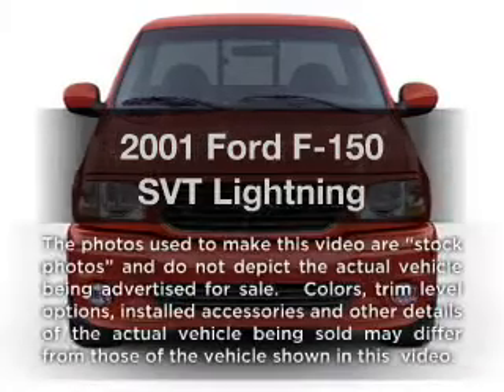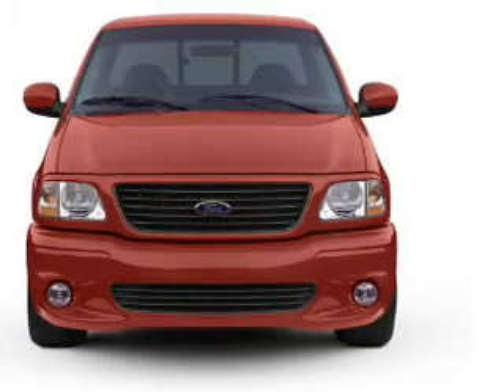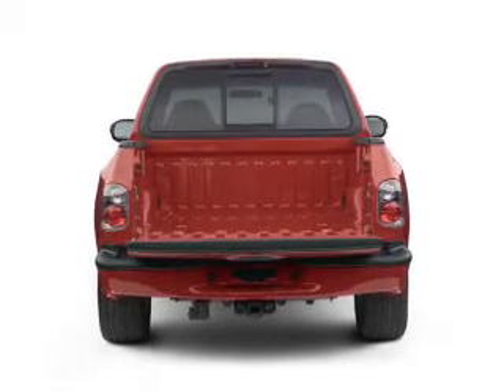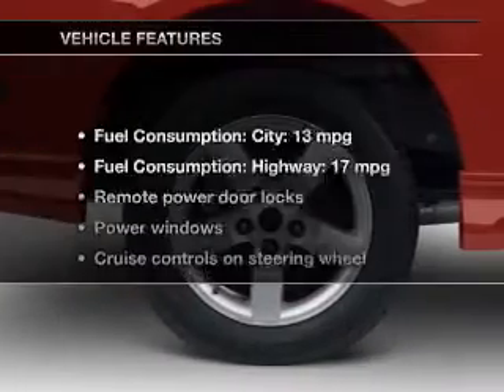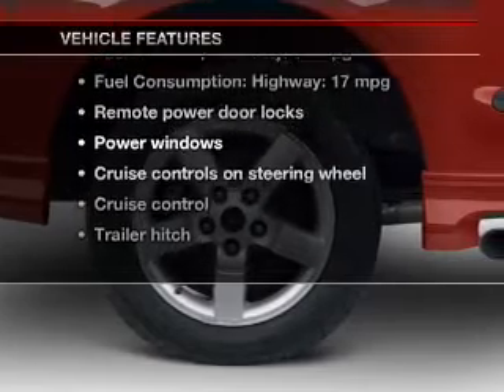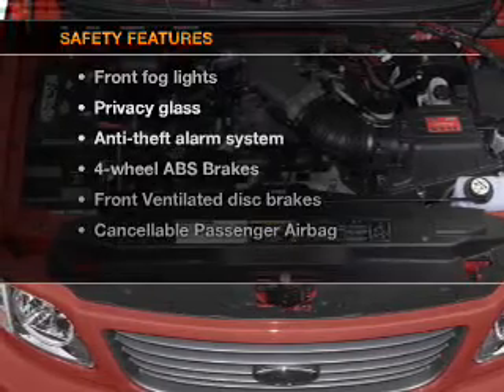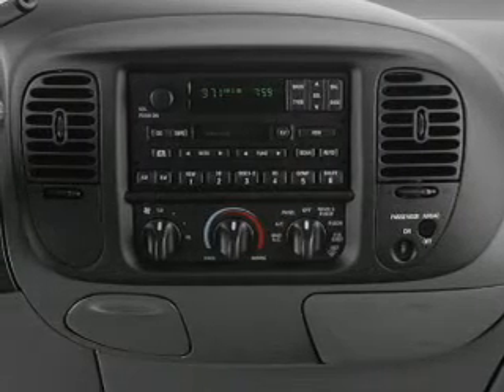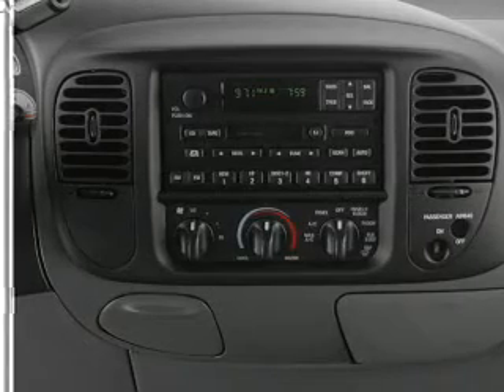2001 Ford F-150 - Stanton CA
Year: 2001
Make: Ford
Model: F-150
Trim: SVT Lightning
Engine: 5.4 liter 8 cylinder 16 valve
Transmission: 4-Speed Automatic
Color: Red
Mileage: 85309
Address:
10731 Beach Blvd